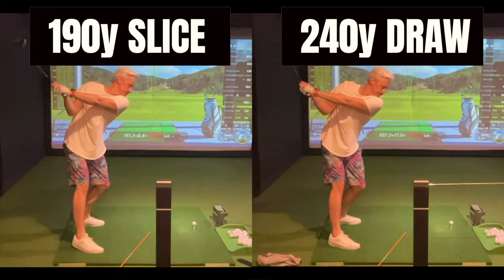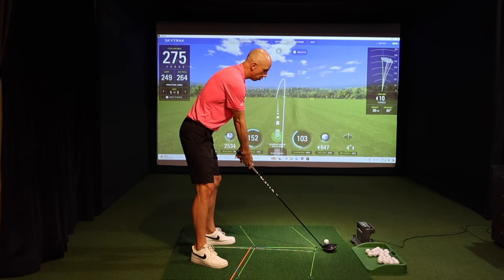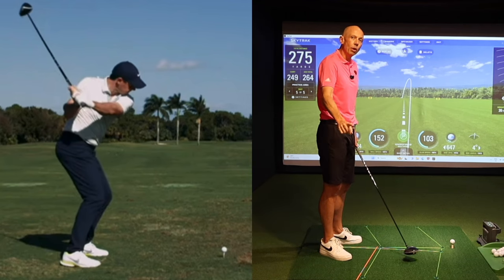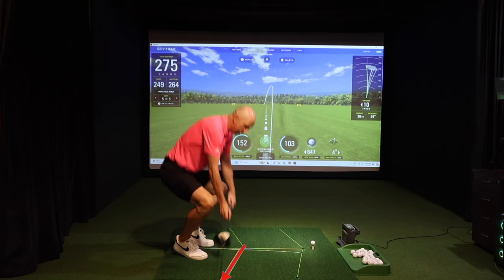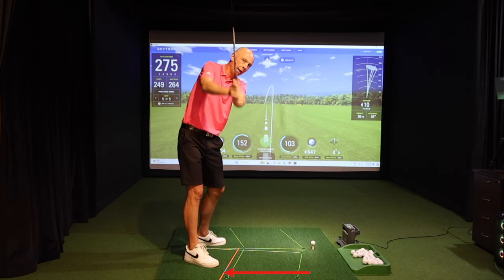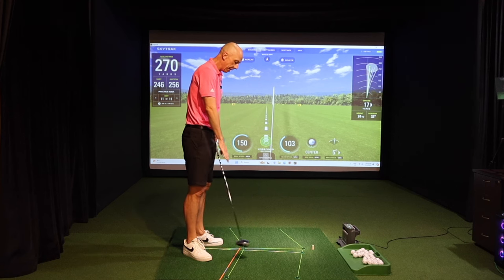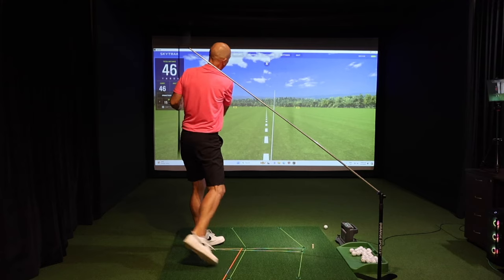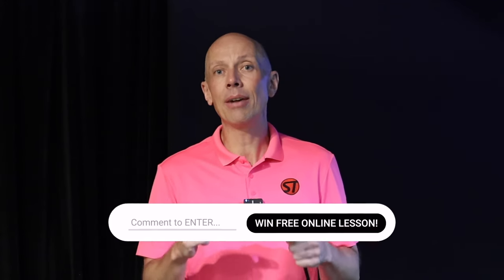Hit Bombs With Rory's SECRET Driver Move!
🌸 MASTERS PROMO 🌸 TO WIN A FREE ONLINE LESSON WITH ME SIMPLY WRITE YOUR PICK FOR THE MASTERS IN THE COMMENTS BEFORE THE FIRST TEE-TIME ON THURSDAY. IF YOUR PICK WINS, YOU'LL BE IN THE RUNNING TO WIN A FREE ONLINE LESSON WITH ME via SKILLEST APP 📱

The best driver of the golf ball for the past decade has been Rory McIlroy. Rory does something in his swing that EVERY amateur golfer would benefit from, and it’s not as difficult to do as you might think.

The DEPTH of a golfer’s hands and arms in the swing is a key component of how FAR they can potentially hit the golf ball. Rory demonstrates this principle better than any other golfer on the planet. We can measure the relative DEPTH of the swing using the horizontal plane as a reference. Using checkpoints at P3 and P5, we can establish very quickly if a golfer is conforming to the optimal hand path or not.

If you slice the ball, or lack distance with your driver, adding more DEPTH to your swing will instantly yield more yards for you.

Goodbye Serial Slicer, Hello Beautiful Bomber!!!

🏌🏻‍♂️ If you'd like to learn more about Stack&Tilt, you can visit the